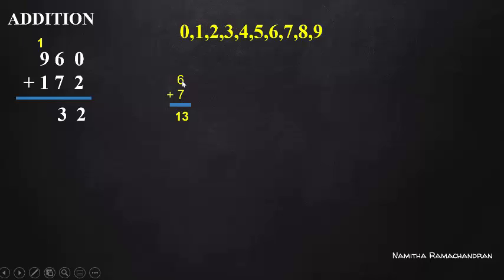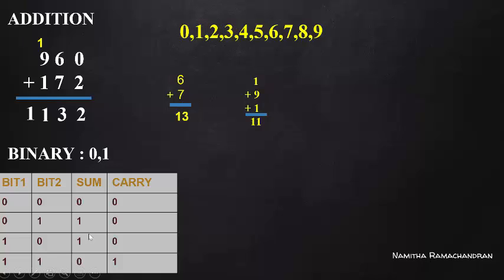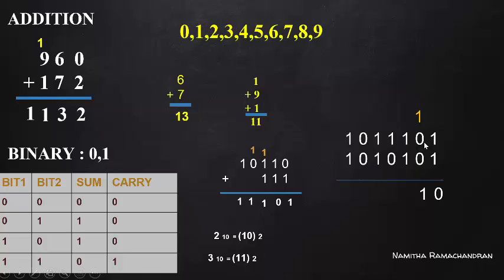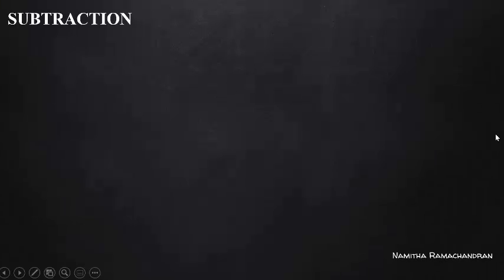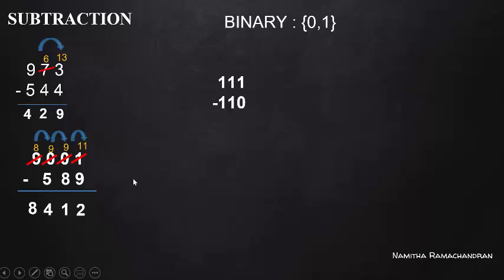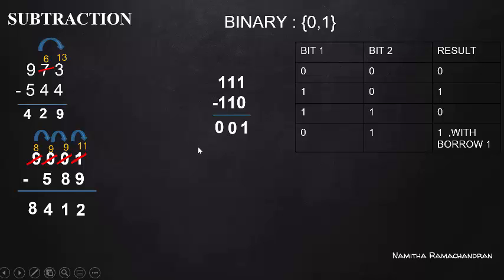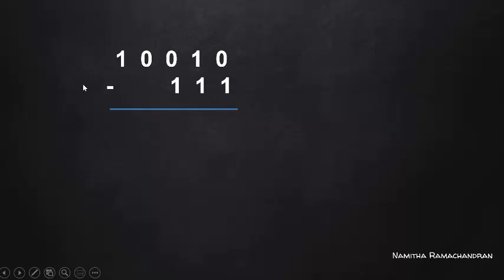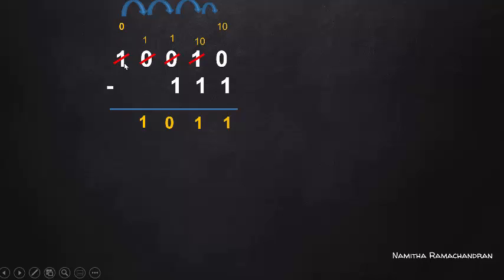BINARY ARITHMETIC -ADDITION &SUBTRACTION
Discussion of  BINARY ADDITION & SUBTRACTION with examples